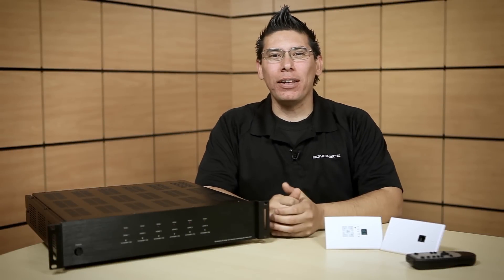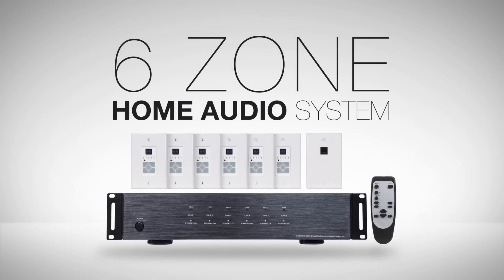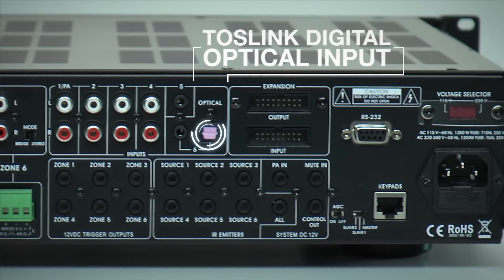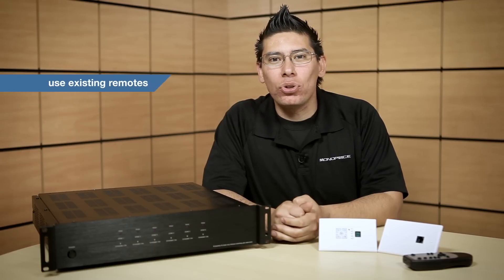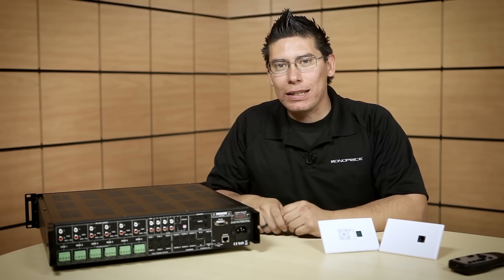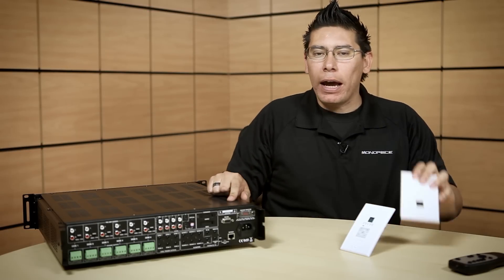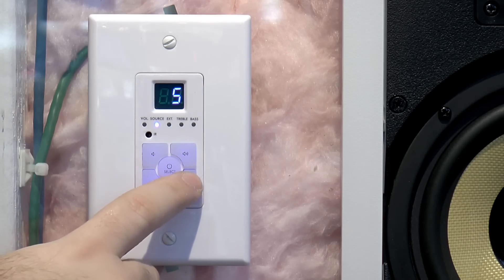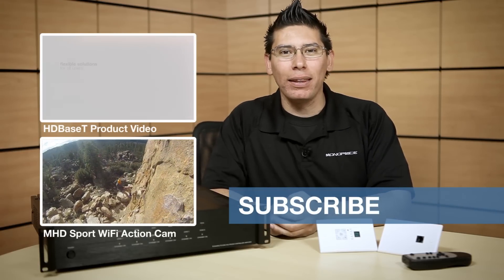How to Send Music to Every Room of the House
In this video, Manny Hernandez, of the product development team at Monoprice, shows you how to set up a multi-room audio system for your home or business.